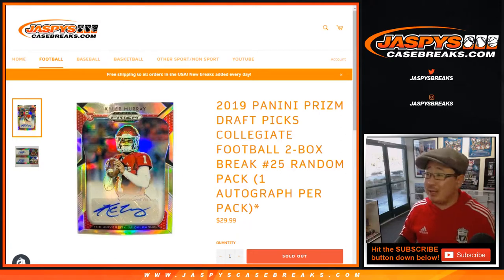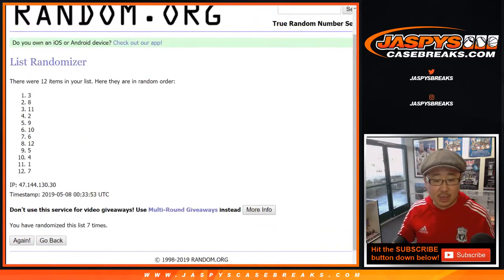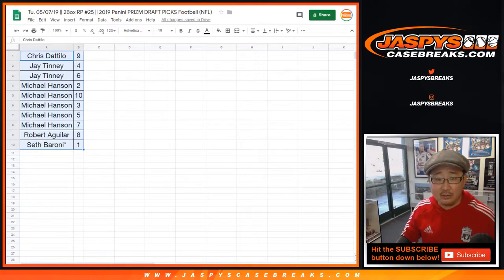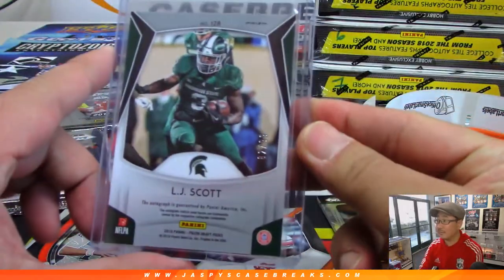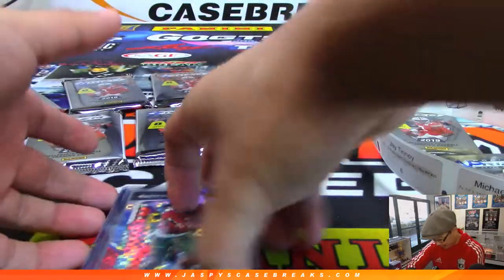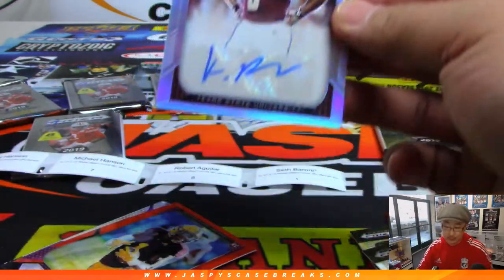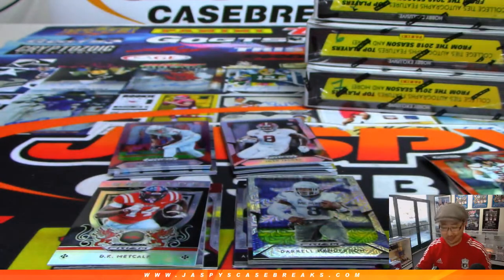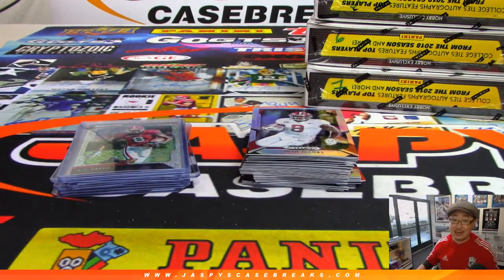Tu, 05/07/19 || 2Box RP #25 || 2019 Panini PRIZM DRAFT PICKS Football (NFL)